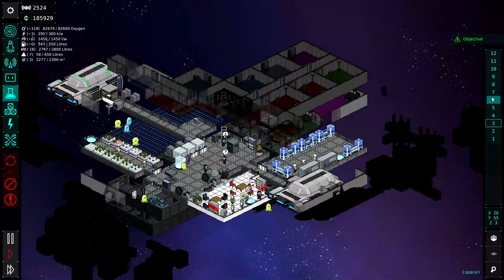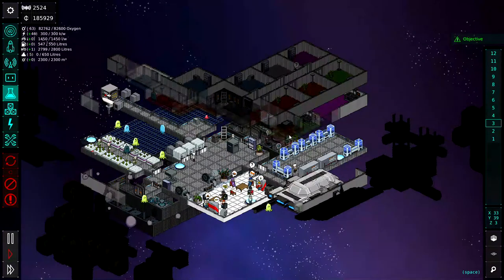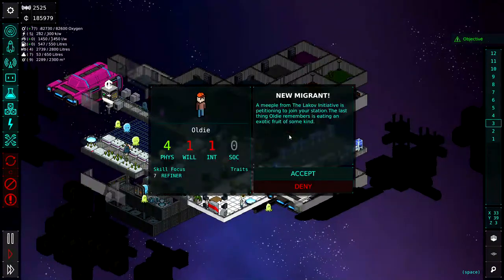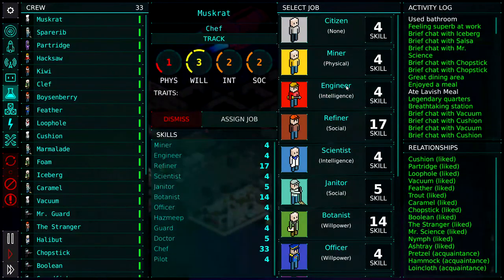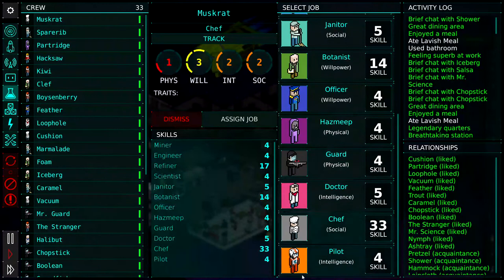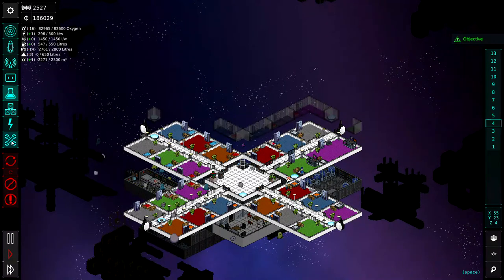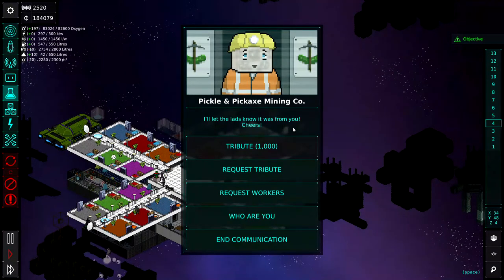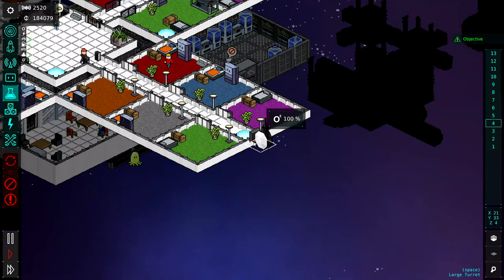A Spoiler-free Review of Meeple Station! (Meeple Station Gameplay- Campaign- Review)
Should you play Meeple Station? I provide my thoughts on Meeple Station overall.

Pros:
-GREAT Mid-to-Late Game Campaign
-Job differentiation
-Graphics and Sound Effects

Cons:
-Slow Start to Story
-Lack of Character/Faction Development
-Clunky Combat System

Overall: Buy on Sale and Bundled with Regions of Ruin